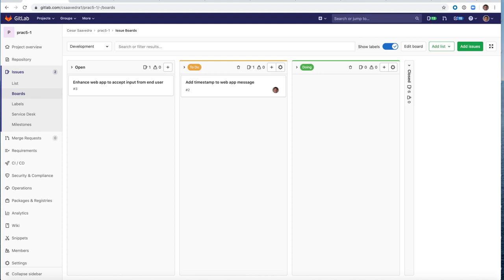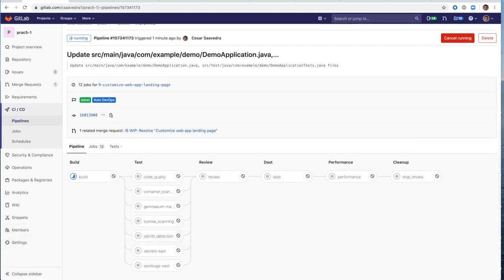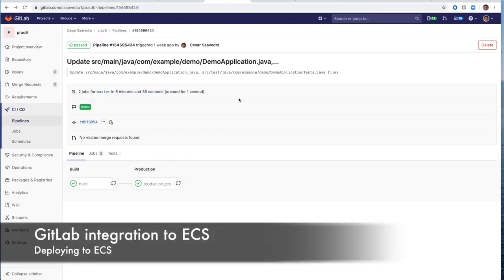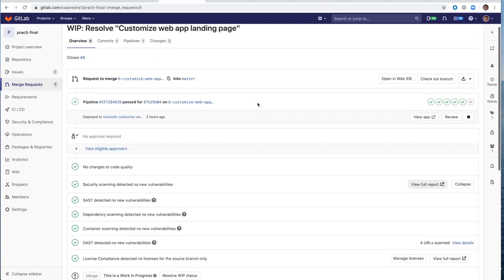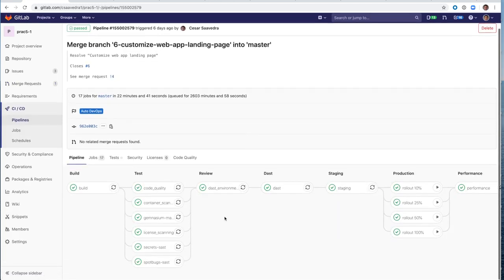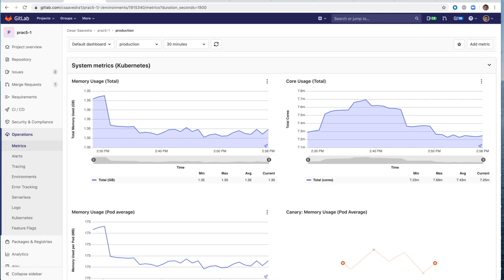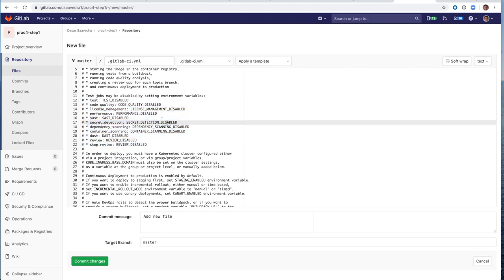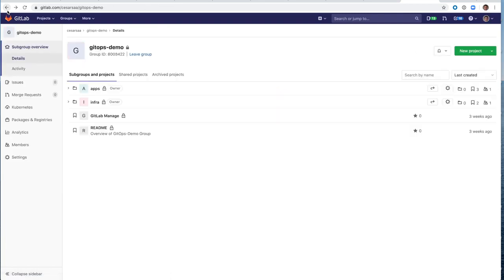DevOps + GitOps + AWS with GitLab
This demo takes you on what a typical flow would be like for a developer using GitLab. The demo uses Amazon EKS (Elastic Kubernetes Service) as the deployment environment for the first part. It also makes a quick reference to our recent integration with Amazon Elastic Container Service (ECS). It then shows you a behind the scenes on how everything works and integrates together. Finally, we spend a few minutes showing you how to use GitLab to manage infrastructure as code, specifically what is known as GitOps.